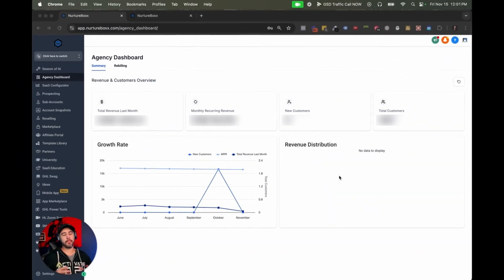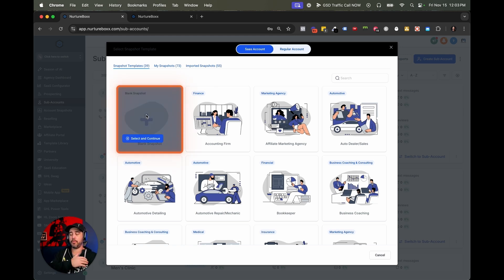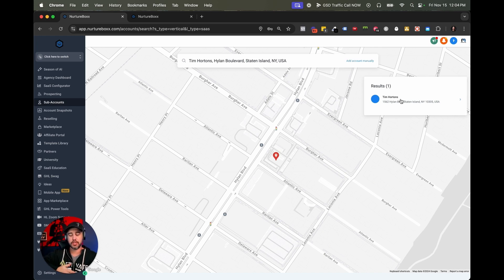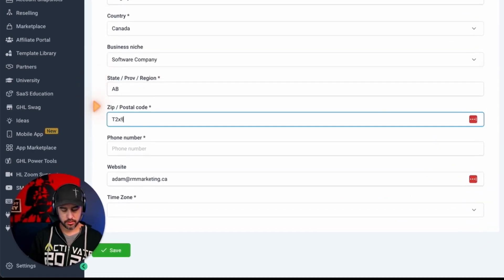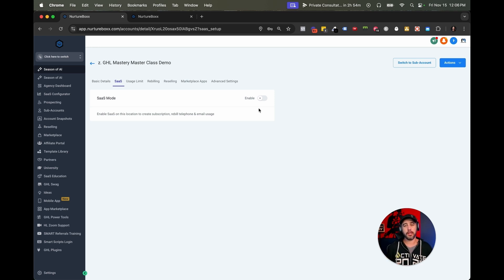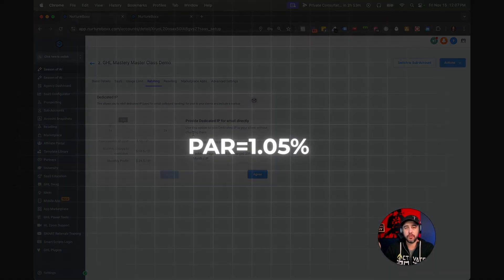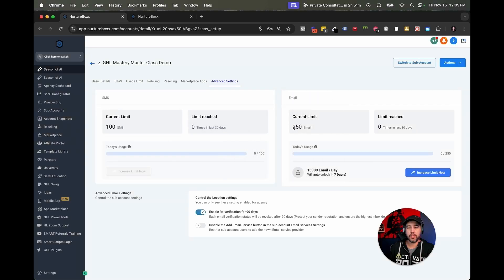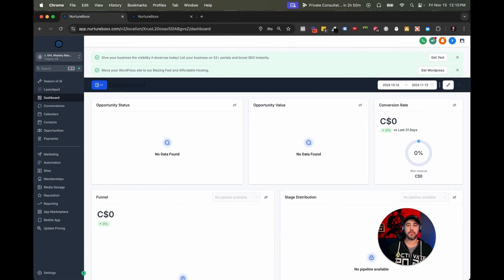How to Set Up Subaccounts & Snapshots in GoHighLevel (EASY)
GHL SaaS Pro Plan $497/month: Get Access to the GHL Mastery group for life when you purchase the Highlevel Pro Plan!

If you're diving into GoHighLevel and wondering how to set up subaccounts like a pro, this video has got you covered! I’ll walk you through the manual process of creating a new subaccount, explain how to use snapshots for automation, and even show you how to configure SAS mode for streamlined client onboarding. Whether you're new to GHL or looking to optimize your setup, this guide is packed with insider tips and best practices to help you scale efficiently.

By the end of this tutorial, you'll know exactly how to structure your subaccounts, configure rebilling, and maximize automation in your HighLevel agency. If you're serious about mastering GHL, don’t forget to check out the GHL Mastery program—where we provide daily hands-on coaching, expert guidance, and exclusive templates to help you succeed.